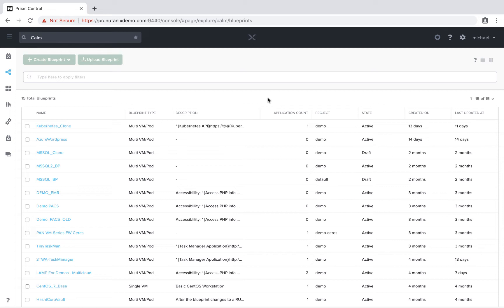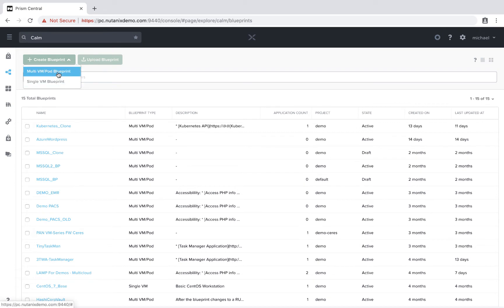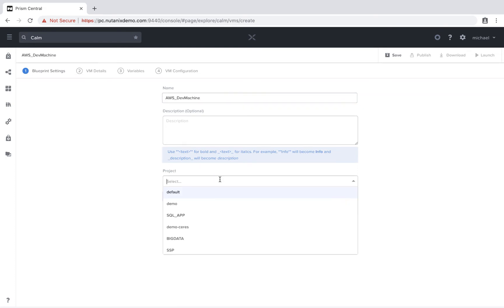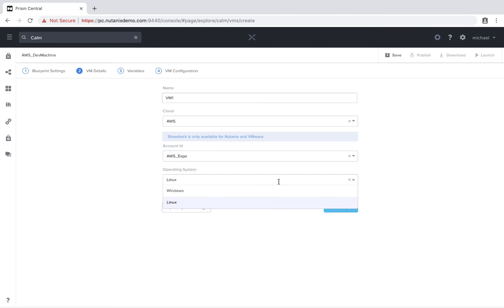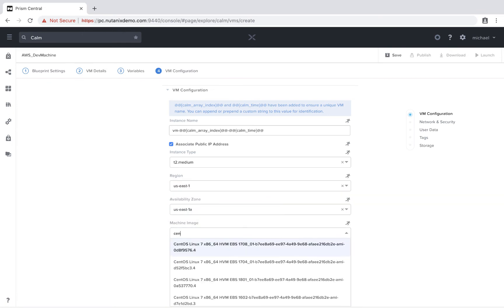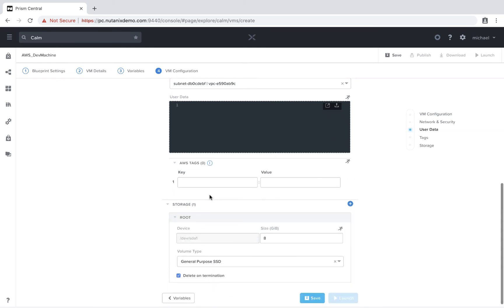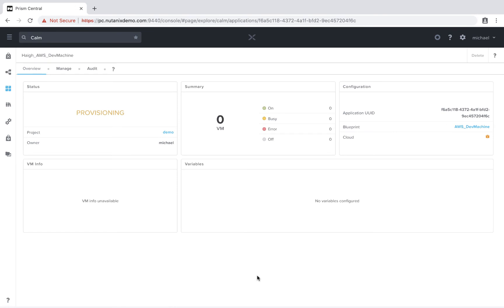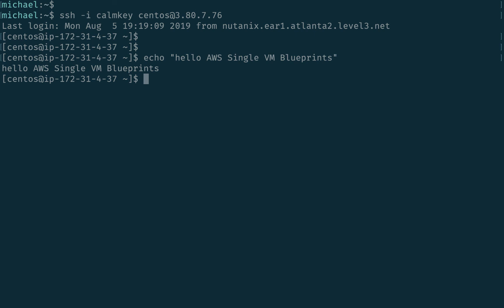Calm in Action: Single VM on Public Clouds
Nutanix Calm allows you to deploy and manage applications on Public and Private clouds with the click of a button. for more.

In this video, Michael Haigh walks you through creating a Single VM blueprint to deploy onto Public Clouds, enabling you to quickly provide Infrastructure as a Service to your end users.